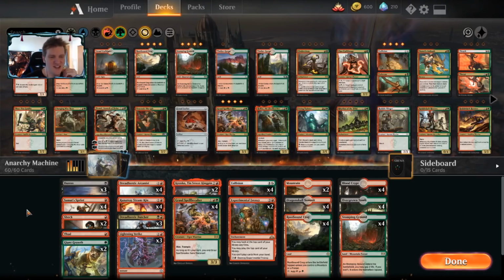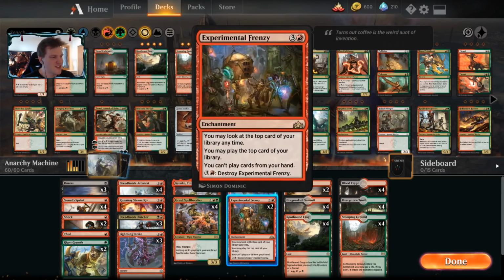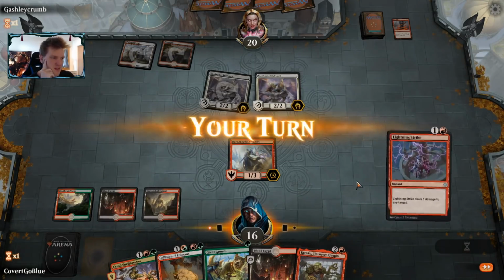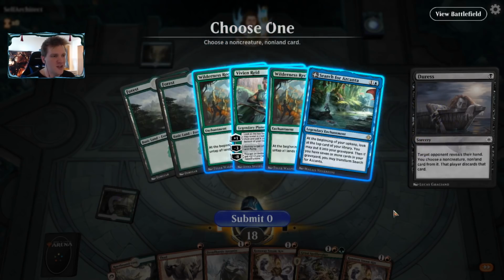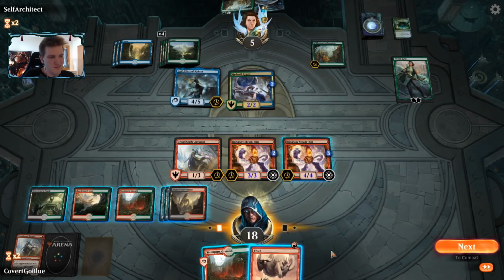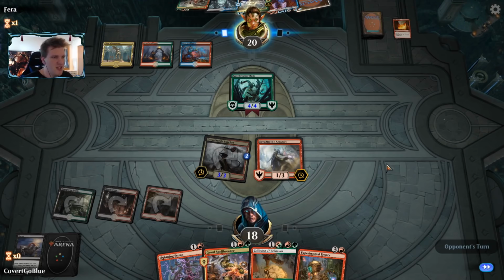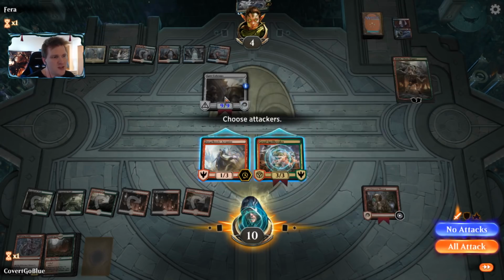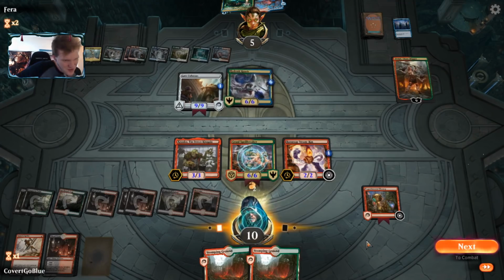Arcany Machine | Dreadhorde Archanist Jund Combo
Make a purchase of $10 or more between now and May 6th 2019
...and you will be entered into a drawing for an entire booster box of War of the Spark from FlipsideGaming.com